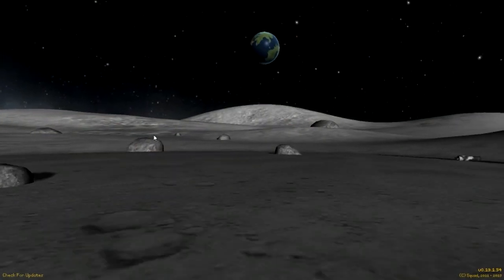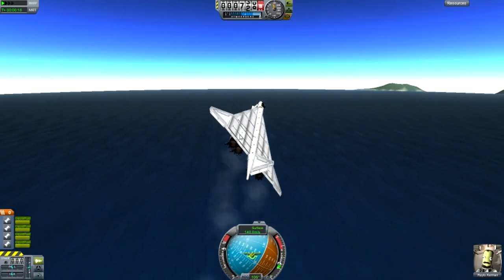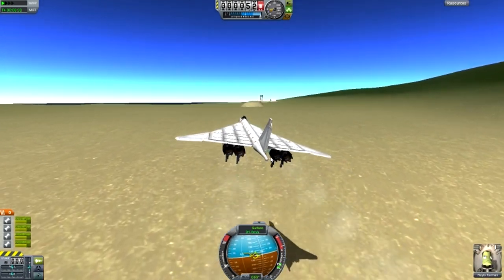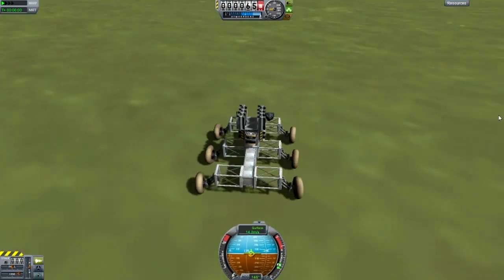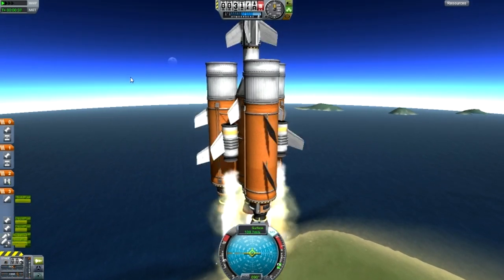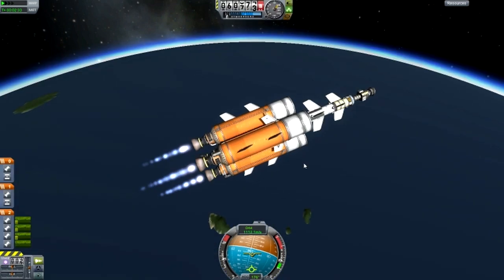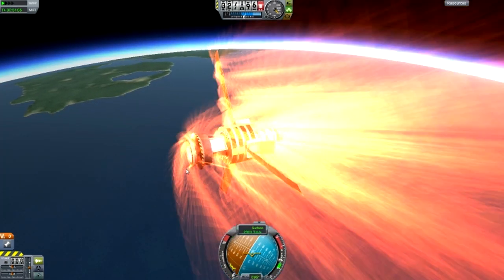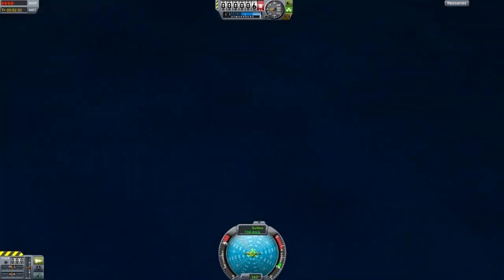KSP - Subscriber Designs Ep.6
1. .Craft Name.
2. Description (of the craft)
3. Your name (if you like me to mention you in the video).